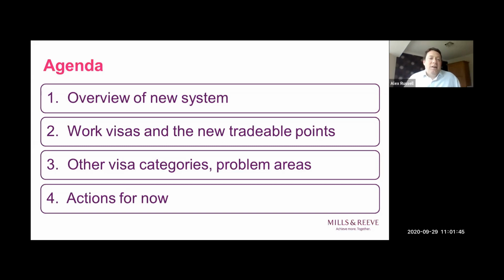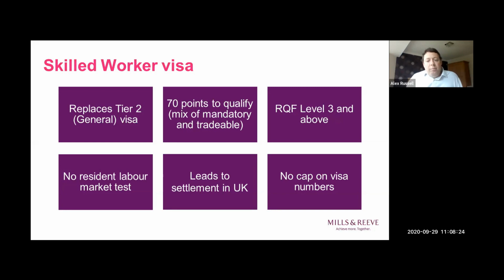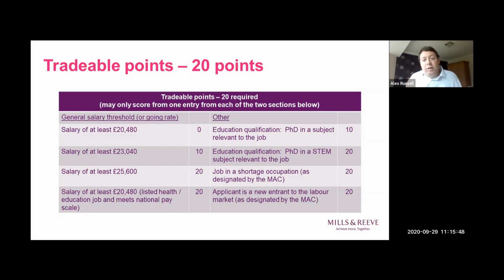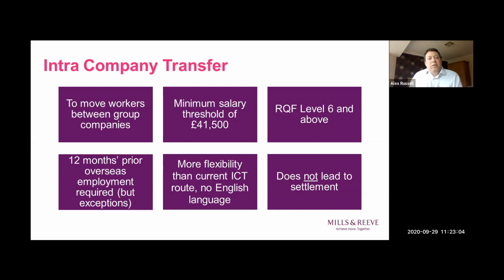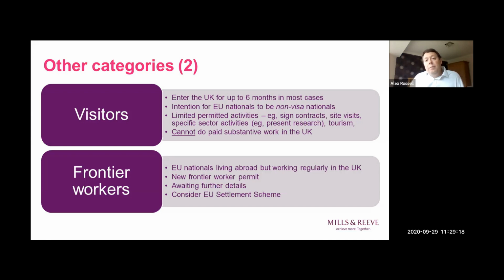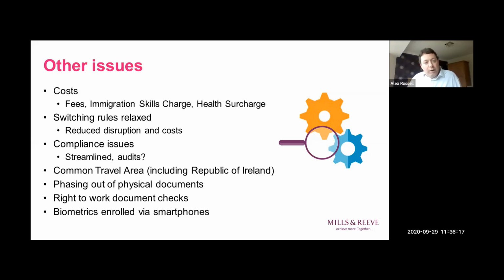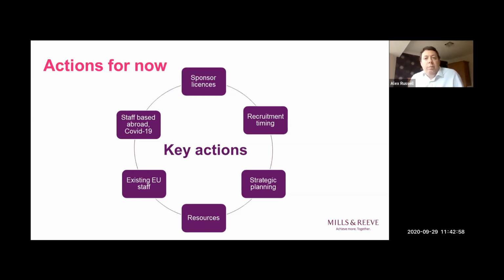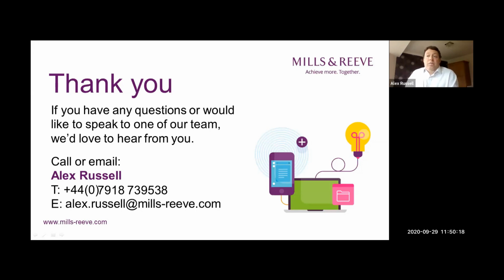Employment webinar - The new post-Brexit immigration system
Recorded on 29 Sep 2020 Alex Russell covers what employers need to know about the new immigration system that will be in place from 1 January 2021 and the actions to take now to prepare for the changes.